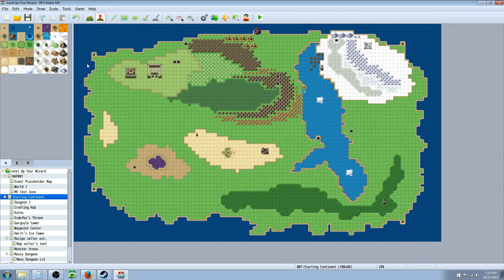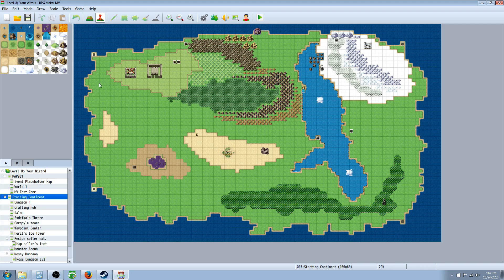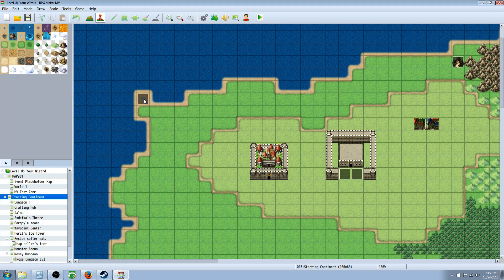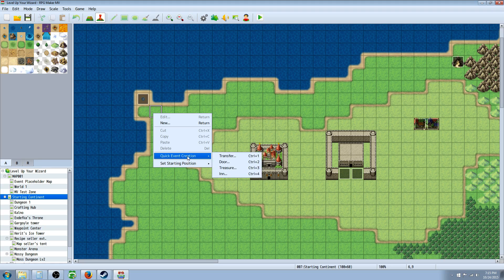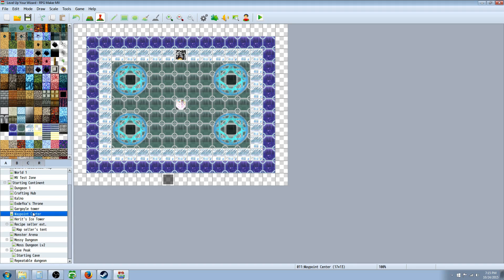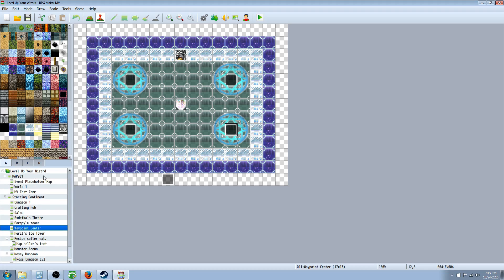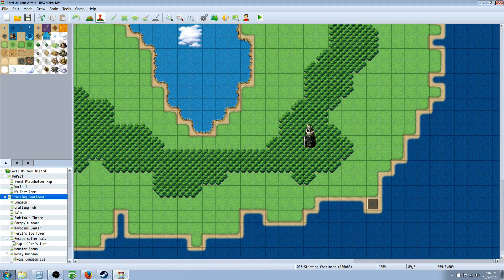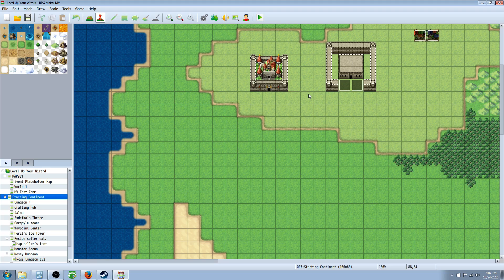RPG Maker MV Simple Waypoint System Tutorial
Hello everyone in this short video we go over how to make a simple waypoint system to assist the player with getting around huge maps easily. Nothing complicated in this video just an idea on how to improve those quality of life things that you would want in your game. :)